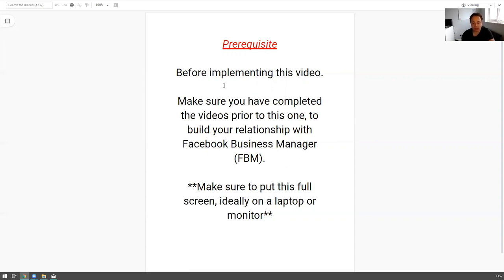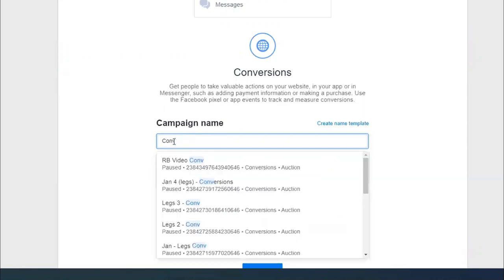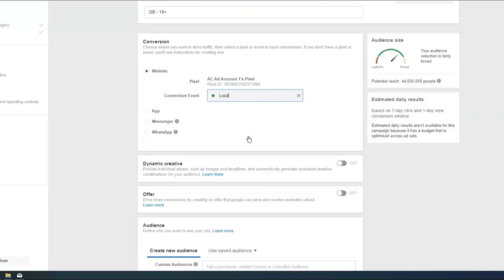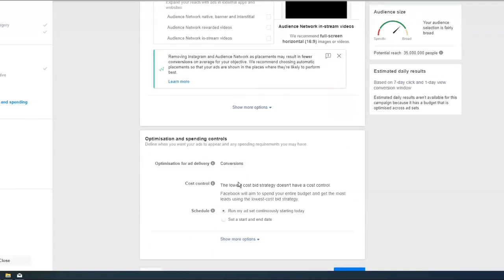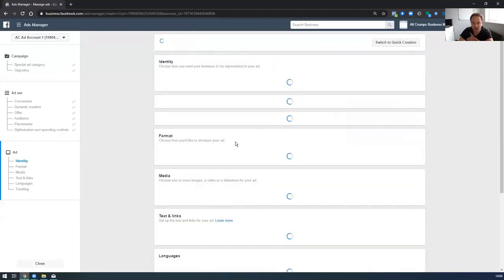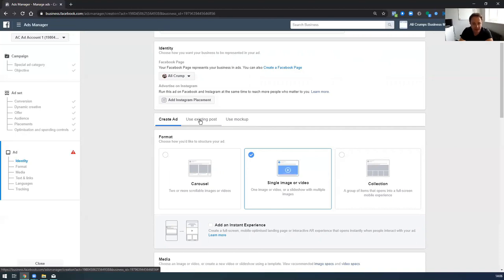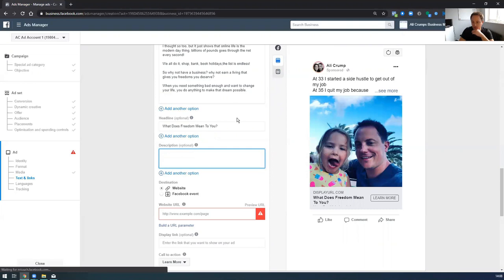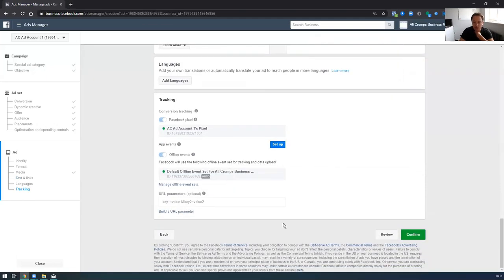WEEK 6 DAY 1: Launching a Lead Ad